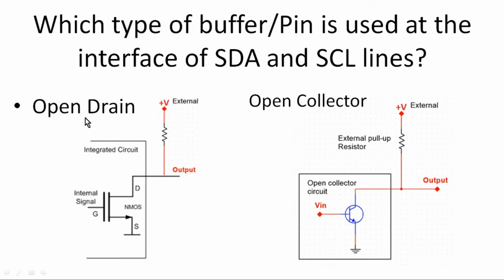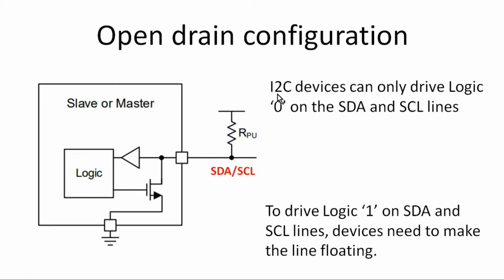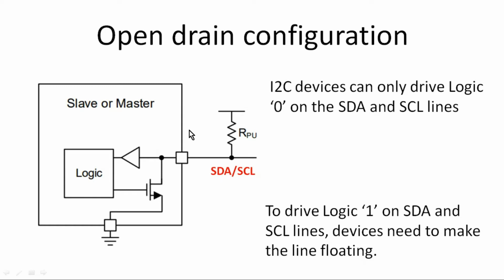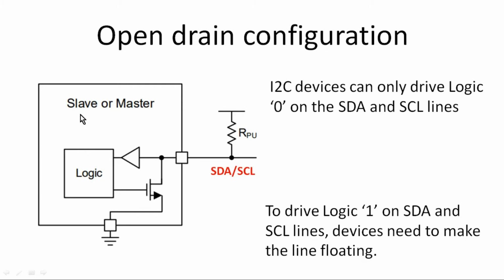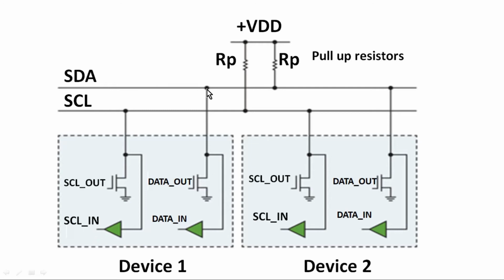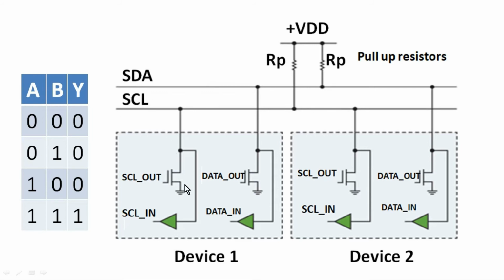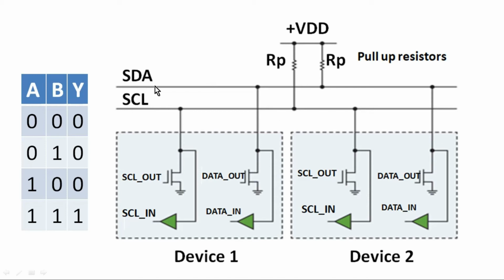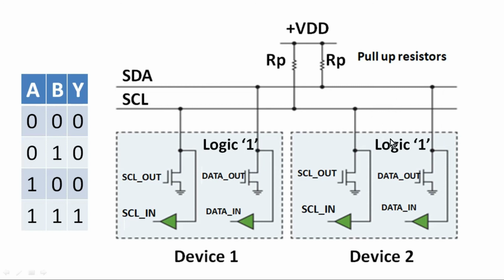Interview Question on I2C protocol Part 2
This video session is dedicated to those who are exploring interview question and challenges on I2C protocol. I hope that this video session will be liked by viewers.